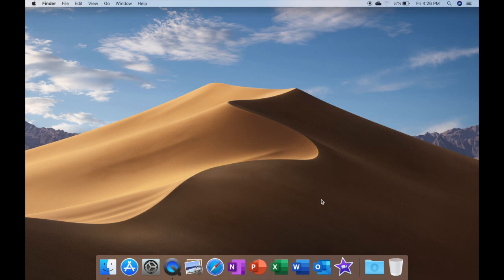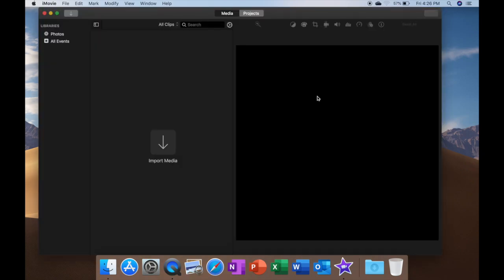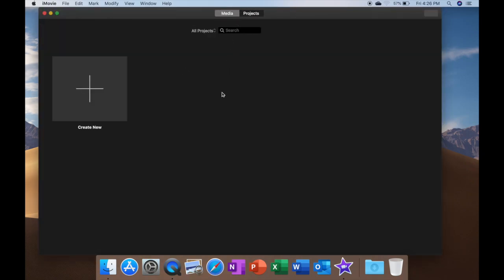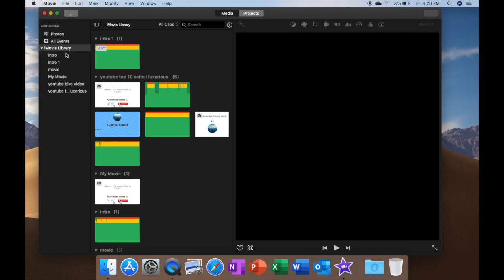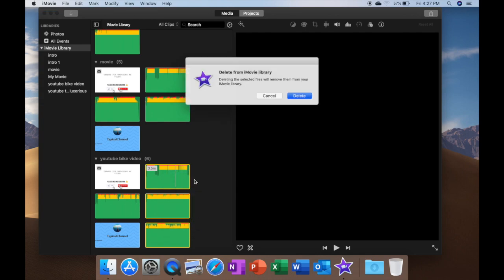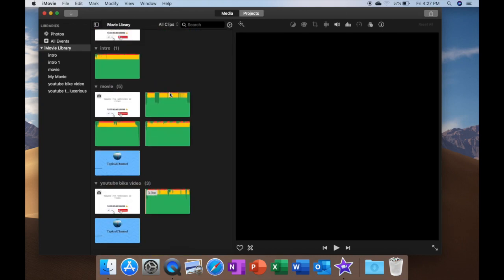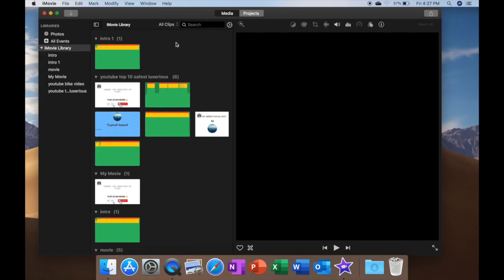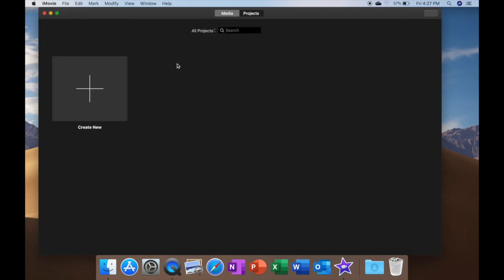How to fix imovie disk space problem on mac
In this video I will be explaining how you can fix the imovie disk storage problem on your mac